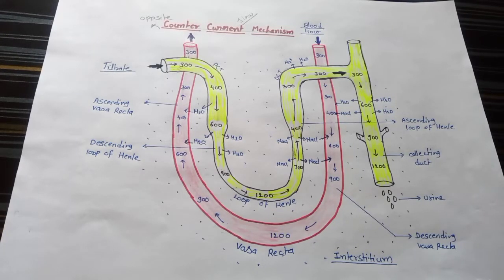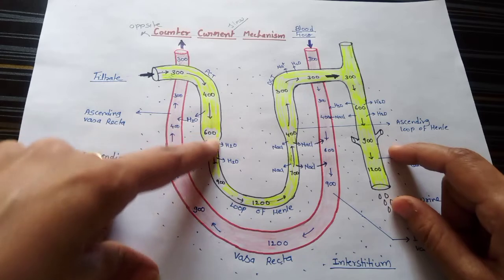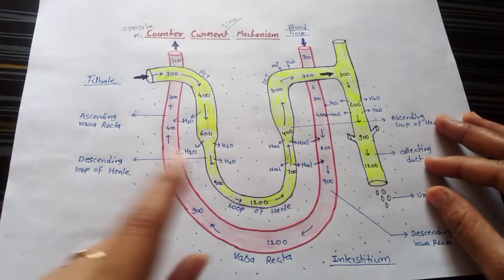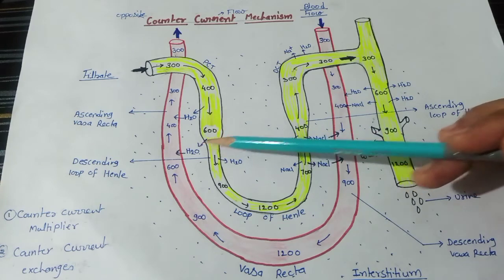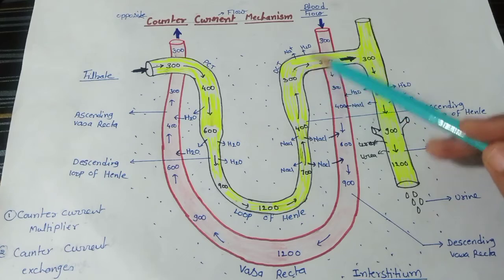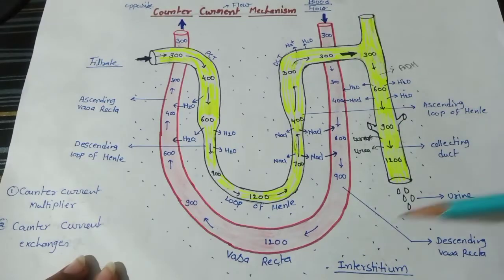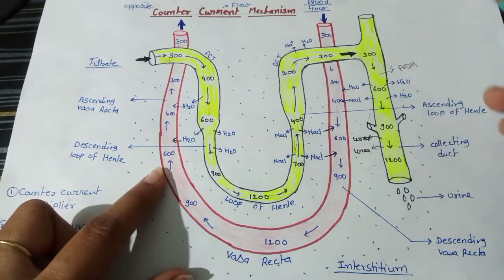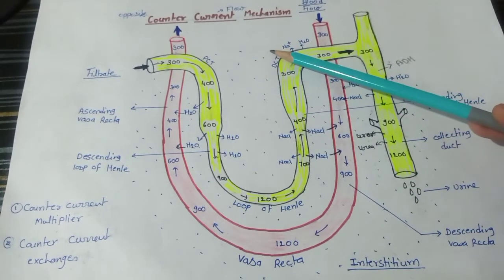Counter Current Mechanism in Kidney | Excretory system | Formation of concentrated Urine#part 5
Hello friends, In this vedio you got complete lecture on counter current mechanism,formation of Concentrated urine in your body. How the osmolarity regulate by meddula